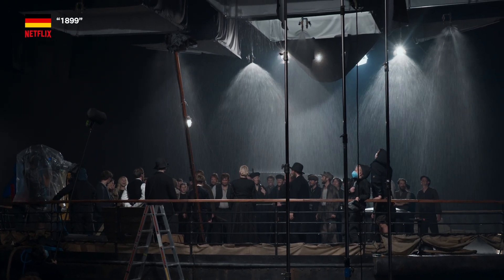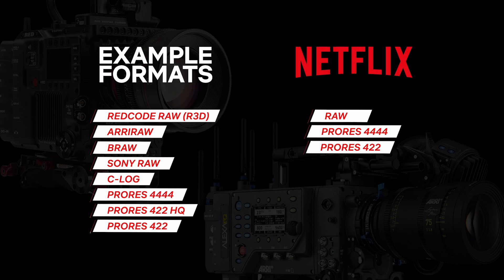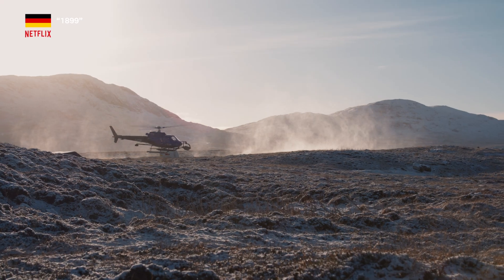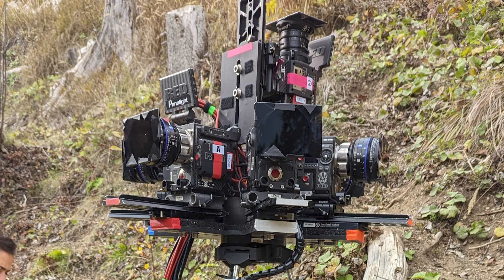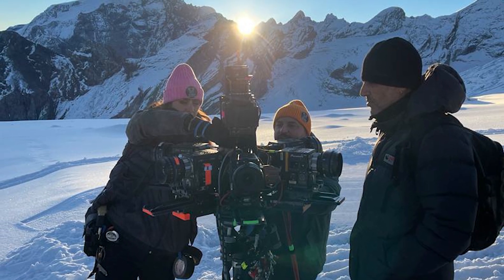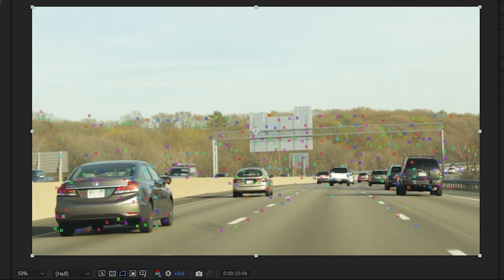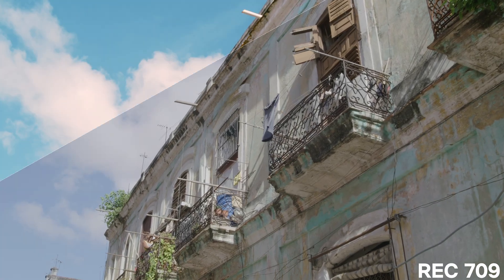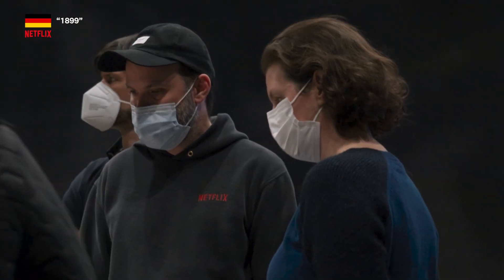Virtual Production Playbook - Chapter 6A - Capturing Content: 2D Plates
What do you need to keep in mind when capturing plate based content for Virtual Production ? What needs to be considered when creating your virtual background ? Who needs to be involved based on your use case?